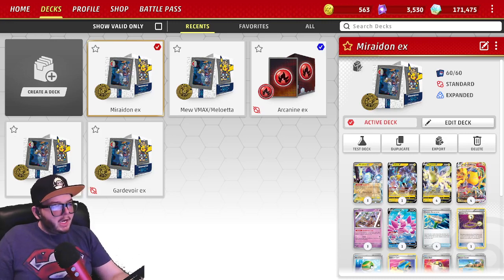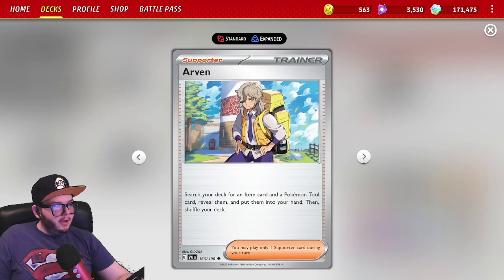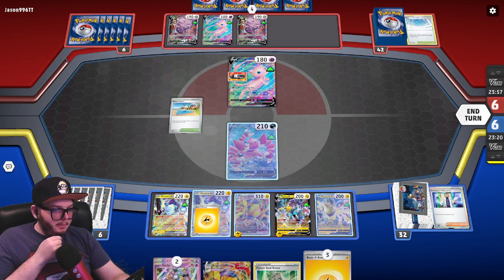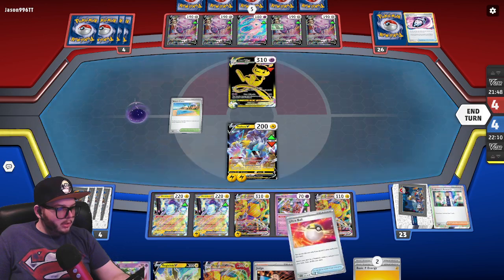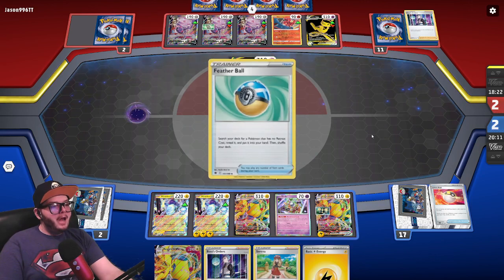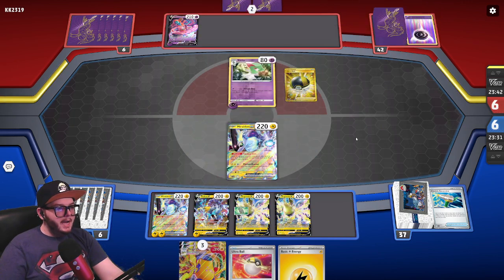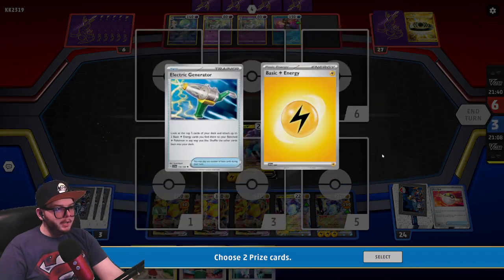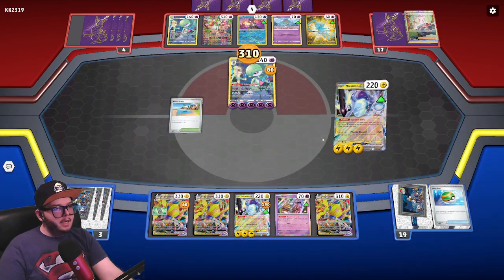Miraidon ex is SHOCKINGLY STRONG! - Scarlet & Violet Format 2023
If you're looking for a Miraidon ex/Regieleki VMAX deck to play post-rotation in our new Scarlet and Violet format, this is it!  I go over the list in detail and play a couple games to show how it works! Deck list credit Ethan Hegyi.